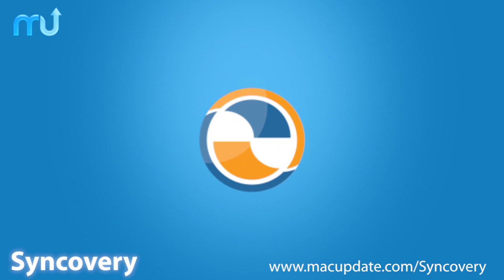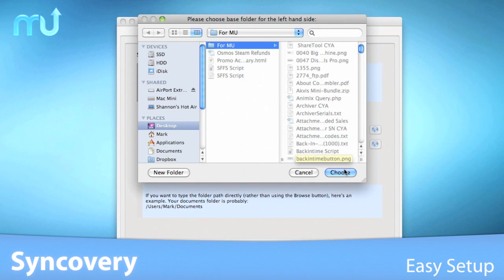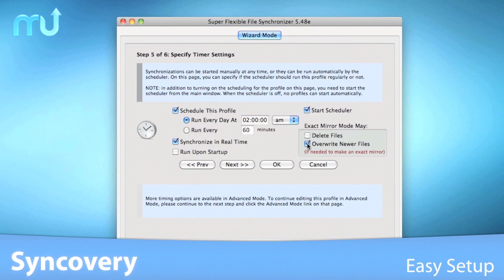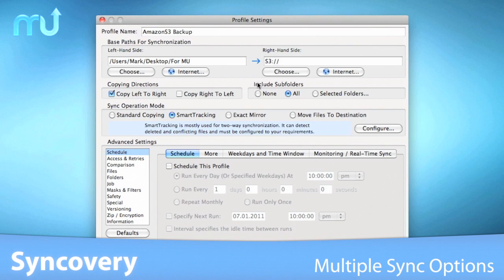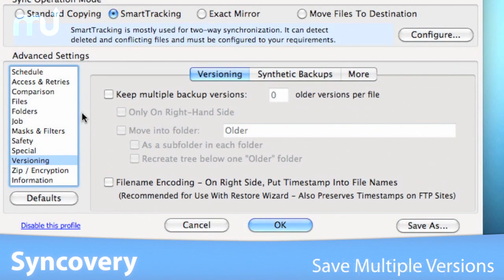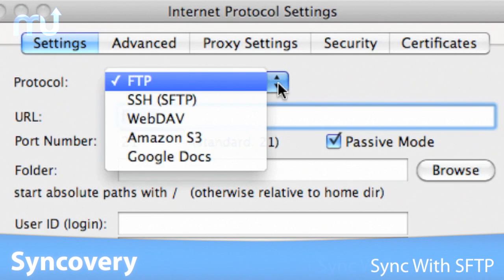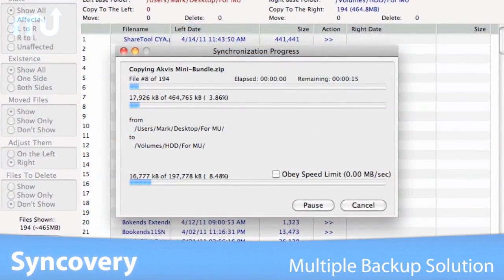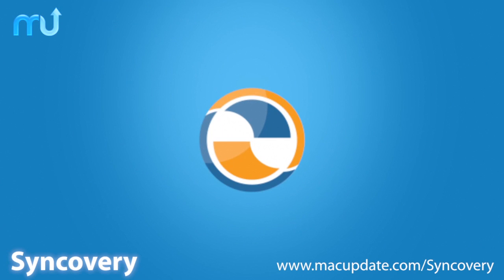Syncovery Screencast - MacUpdate Promo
Syncovery (formerly Super Flexible File Synchronizer) is used to back-up your data and synchronize Macs, servers, notebooks, and online storage space.

You can set up as many different jobs as you need and run them manually or using the scheduler. The software comes with support for FTP, WebDAV, Amazon S3, and AES file encryption, as well as SSH and ZIP compression. There are powerful synchronization modes, including Standard Copying, Exact Mirror, and SmartTracking.